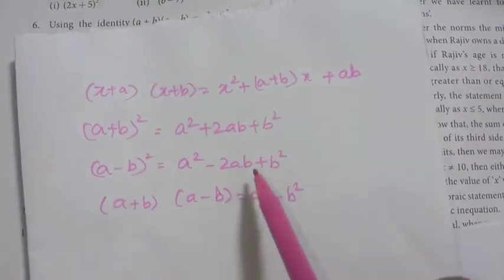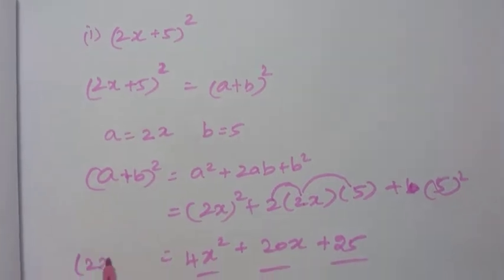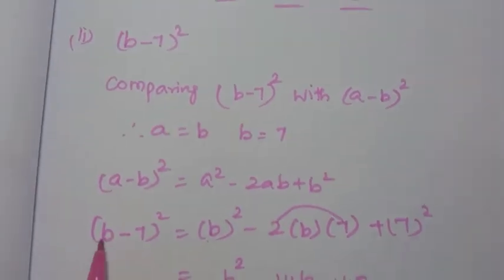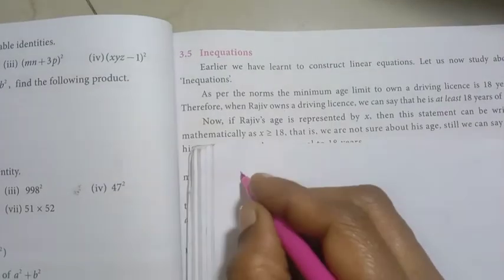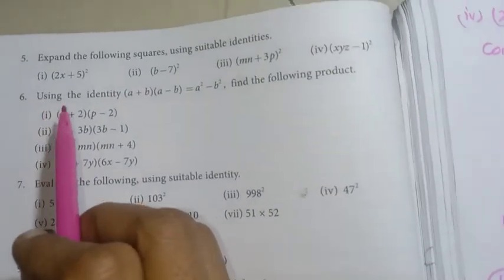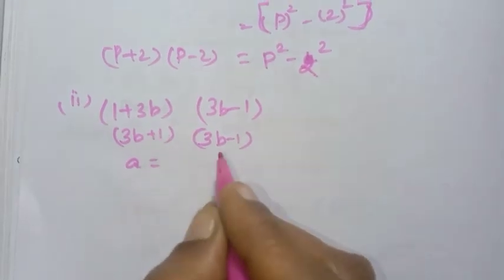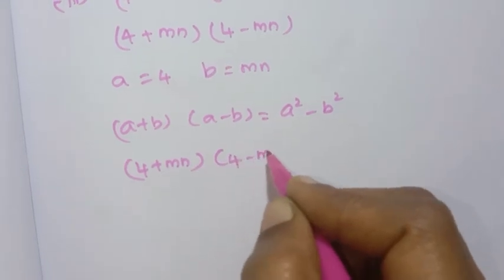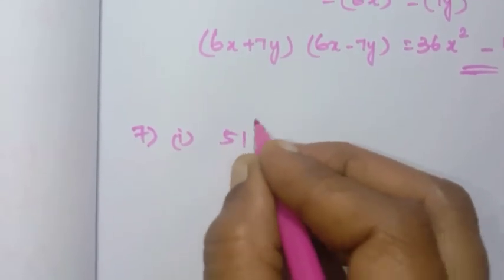7th Std - Maths | Term 3 - Exercise 3.1 | Sum 5 and 6